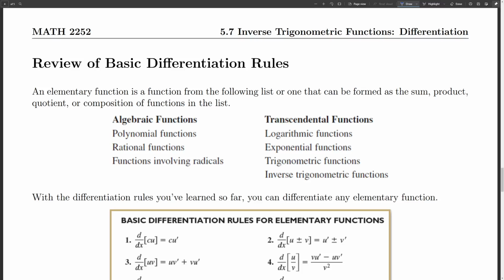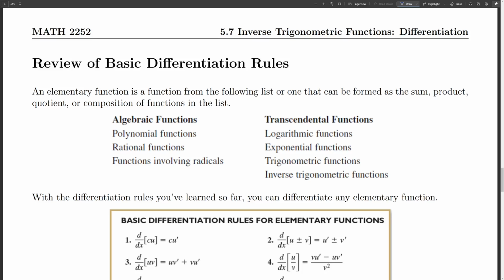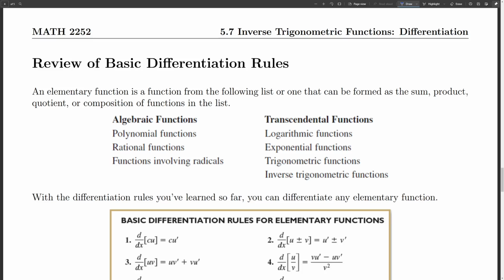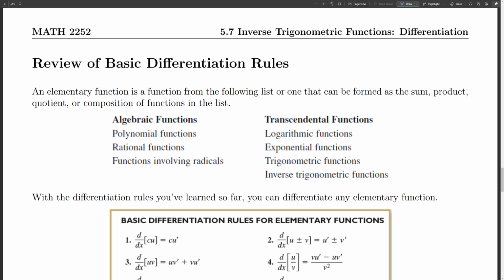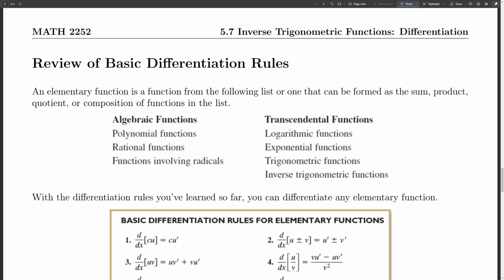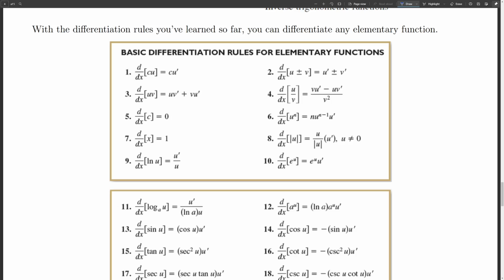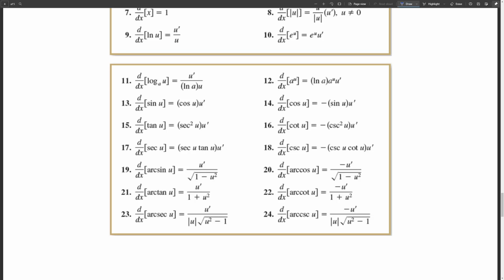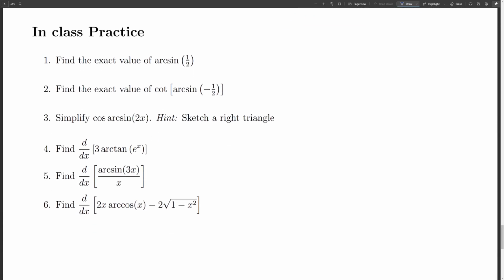Section 5.7 Part 4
Inverse Trigonometric Functions: Differentiation